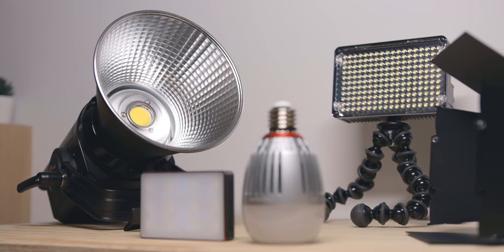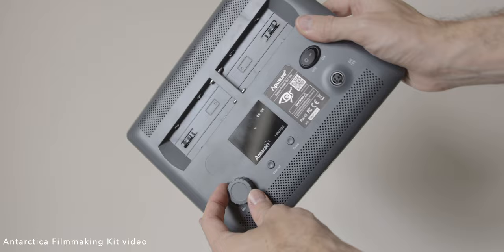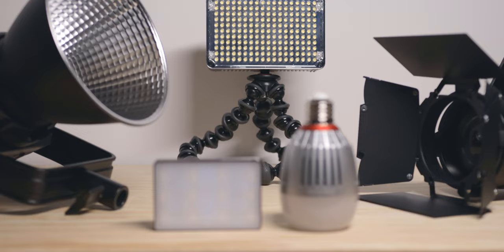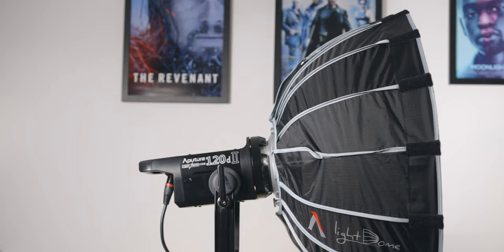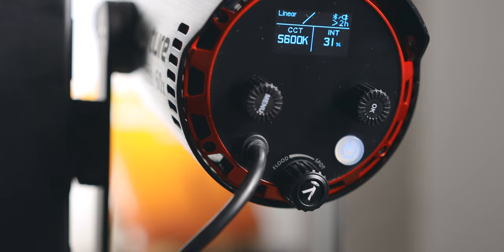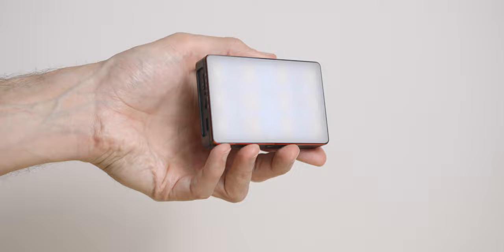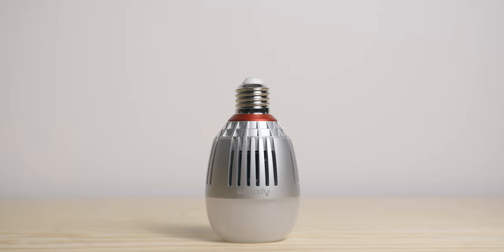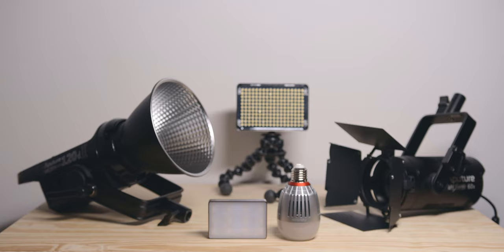Lighting Kit | My Documentary Filmmaking and Travel Lights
This my lighting kit for documentary filmmaking as well as travel and YouTube content.
My kit : Key light
Fill / Key travel light
On camera light
Portable RGB light
RGB Bulb
Soft box
Main Stand
Travel Stands

In this video I talk about the kit that I currently own and use. Why I decided to get these lights for the type of work that I do, as well as tips to start building yours.